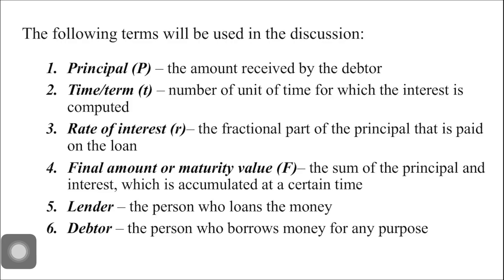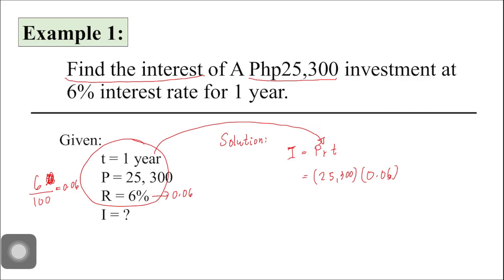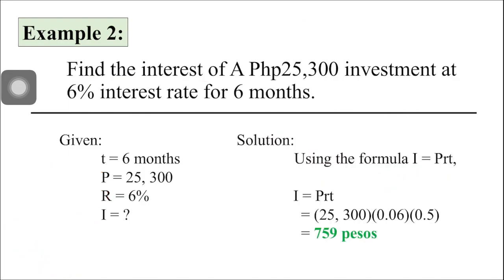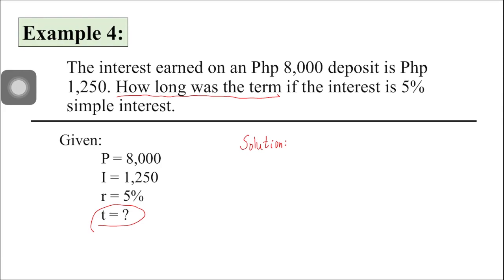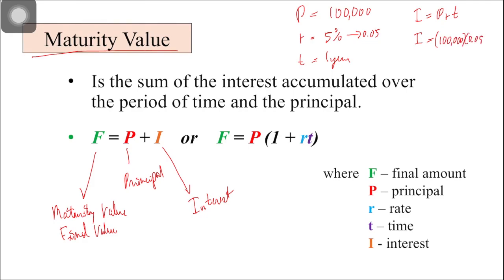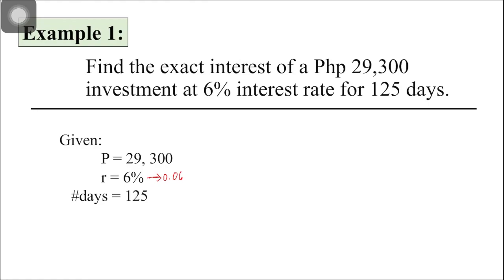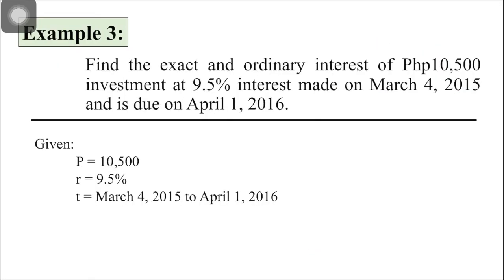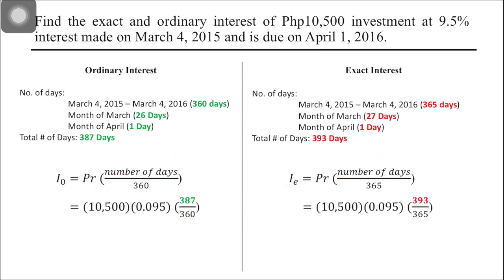The Mathematics of Finance